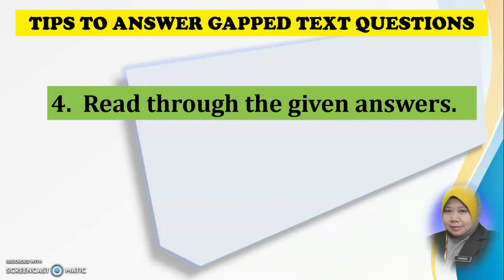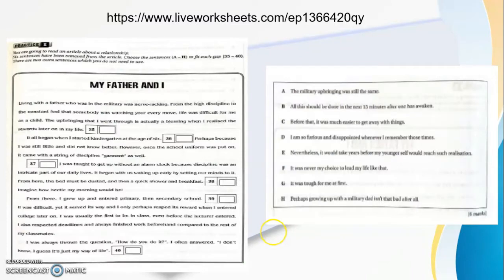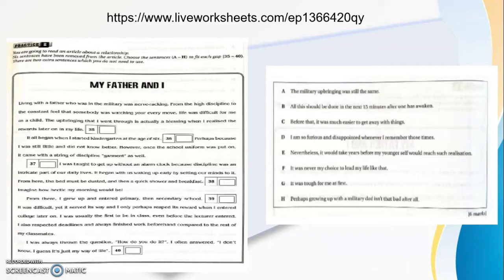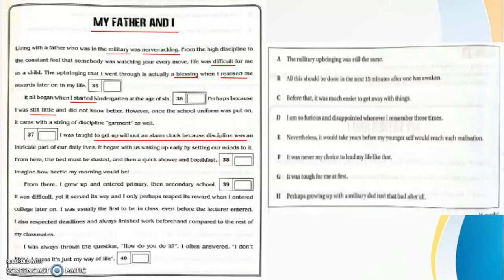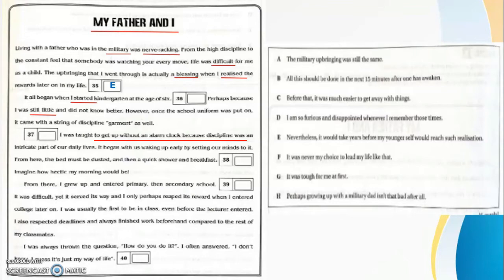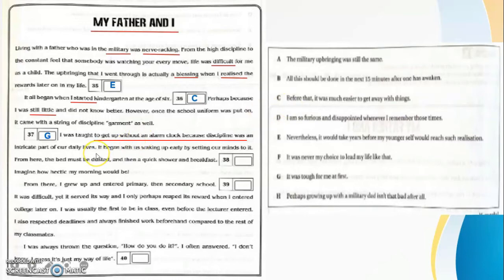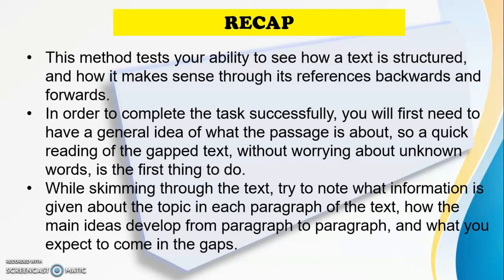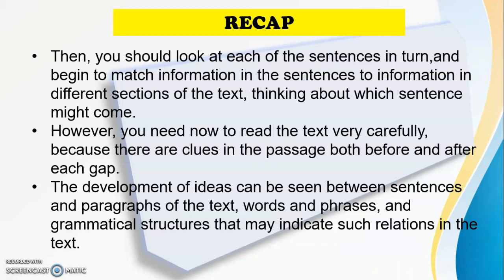SPM READING PART 4 GAPPED TEXT